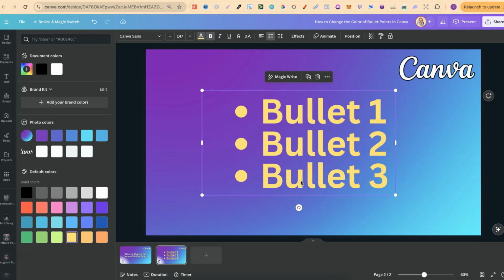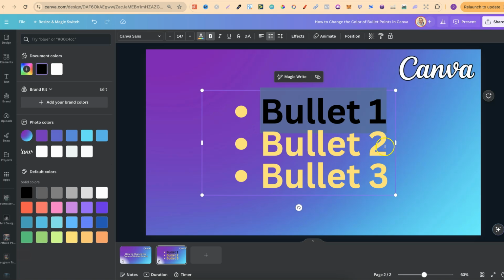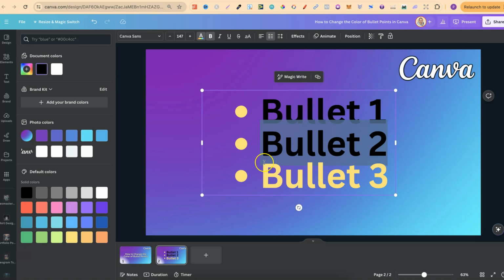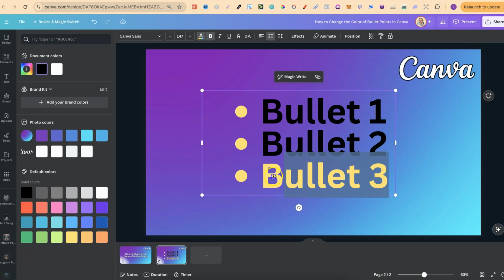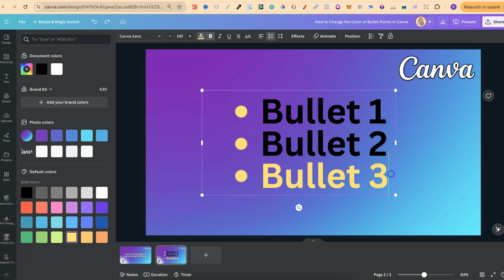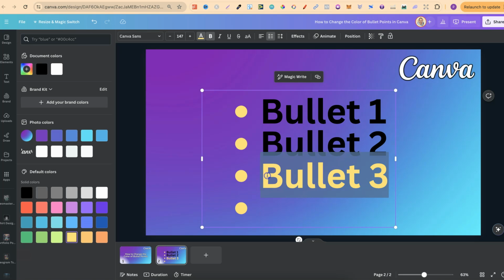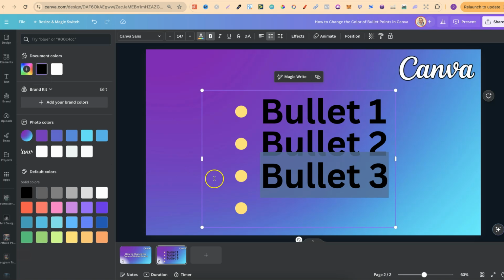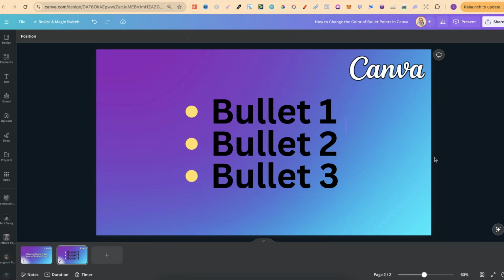How to Change the Color of Bullet Points in Canva